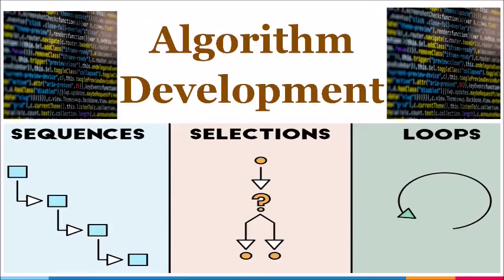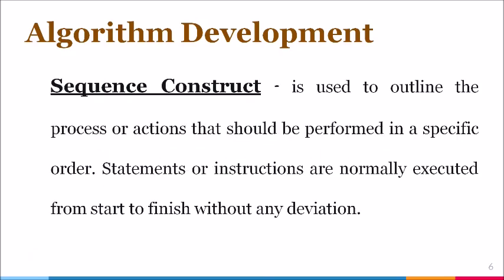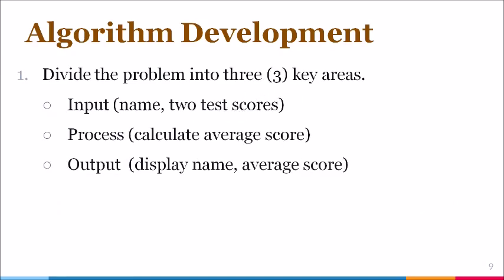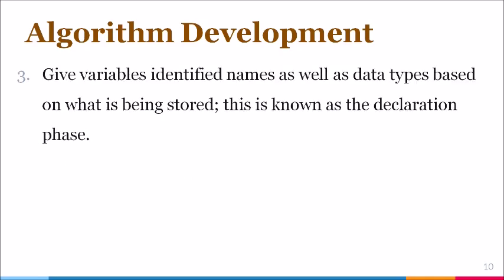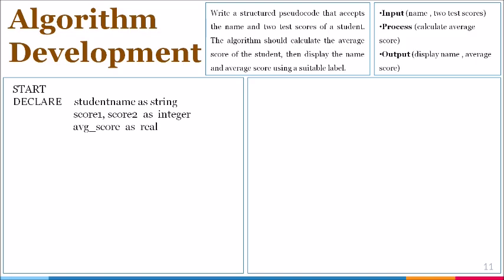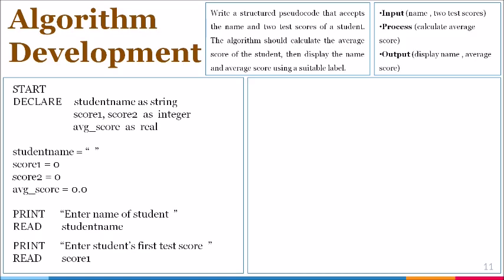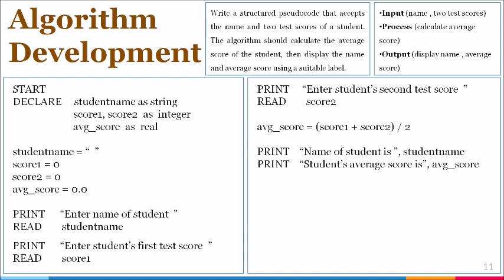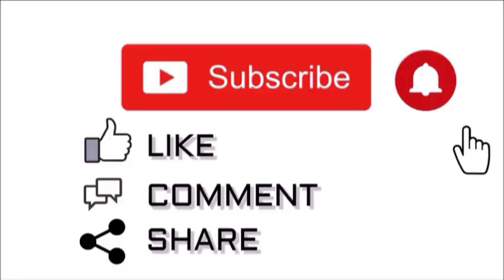Writing Pseudocode - Sequence Control Construct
Hey everyone, and welcome back to another one !

Welcome to programmecode101, the place where we learn the art and skills required to develop code.

In today's video we discuss the concepts of program constructs with emphasis on the sequence control construct. The sequence controlled construct is what we have been using so far in our pseudocode development journey. This is where we carry out an outlined set of instructions in the same order in which they are arranged in pseudocode / program instructions.

 A pseudocode solution, using sequence construct, was also generated based on a given problem statement. Steps needed to answer the problem statement were also presented, these steps include:

-  dividing the problem statement into three (3) key areas (Input, Process, Output)
- identifying the total number of variables needed for the solution
- giving the identified variables name as well as attachment of data types
- following the other stages of the pseudocode development process (initialization, prompt, input, process and output statements) to complete the solution.

Please note that though the pseudocode was constructed using a particular method, this could have been done differently and would have still achieved the same results.

I hope that the content provided within this video is beneficial to you and will assist in the increase of your knowledge of programming concepts.